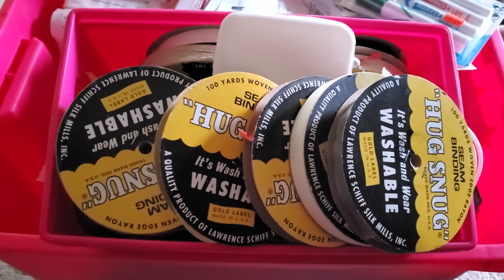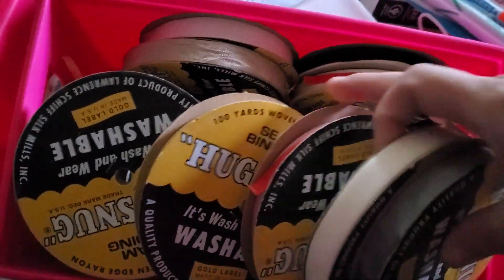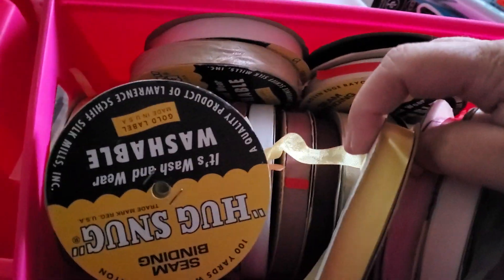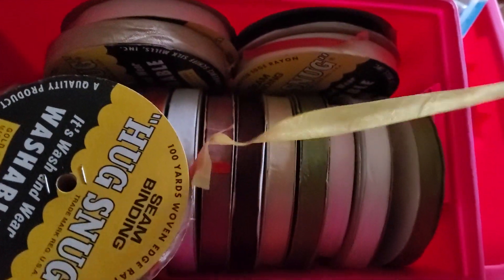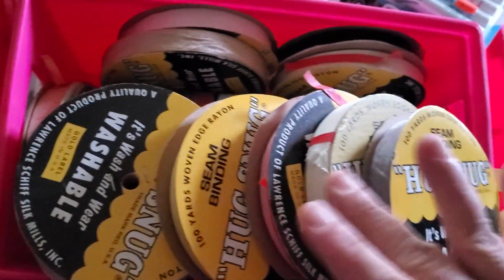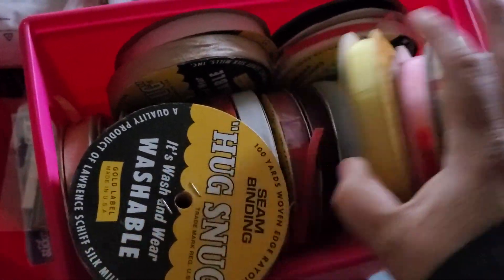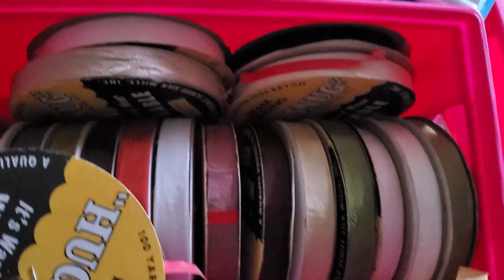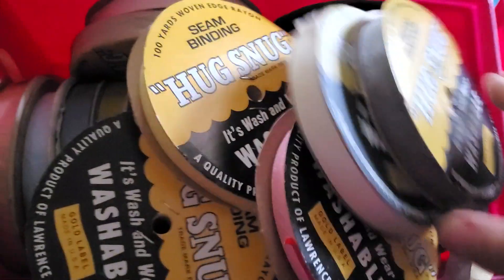Destash: Seam Binding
Hola everyone.  I have some seam binding up for sale. This bundle is $40 shipped.

You will get 3 yards of each color. There are 23 different colors.

Scrappy hugs!